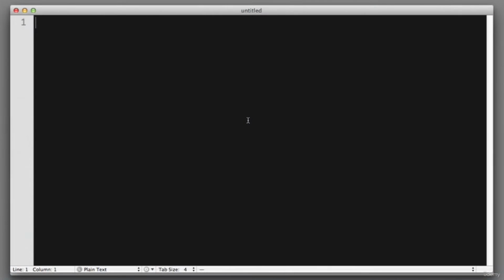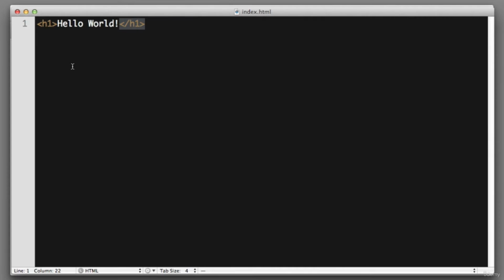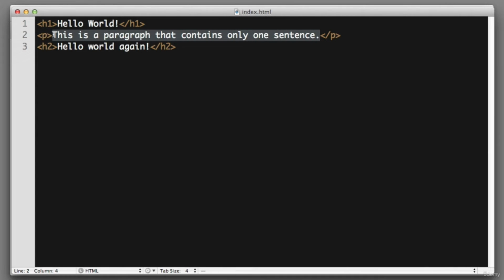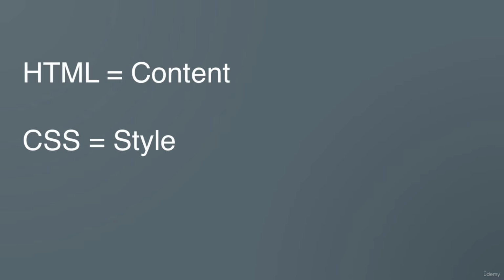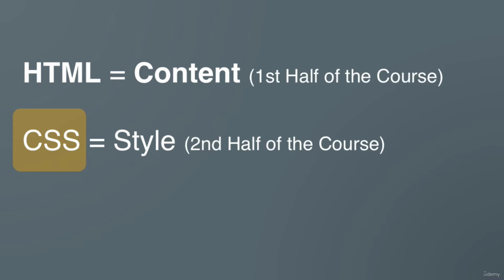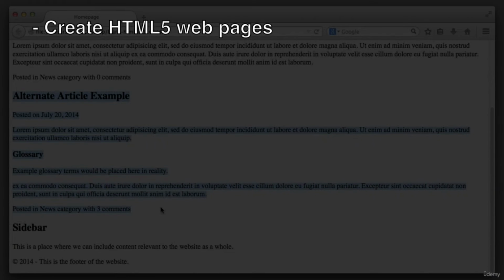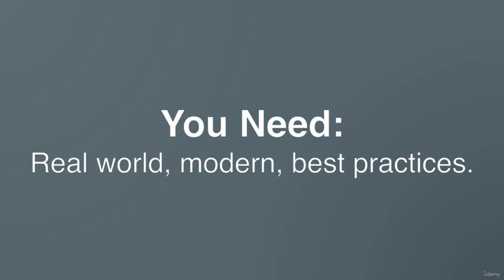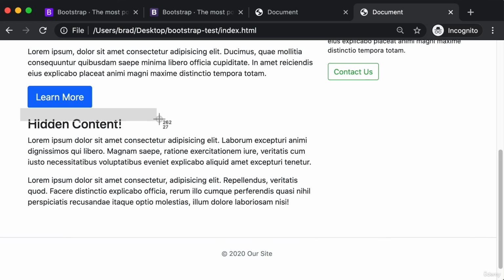Web Design for Beginners: Real World Coding in HTML & CSS | Preview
In the summer of 2020 the course has received a new section where we push our website live up onto the web using the free GitHub Pages service; this means you'll be able to share a link to what you've created with your friends, family, colleagues and the world!